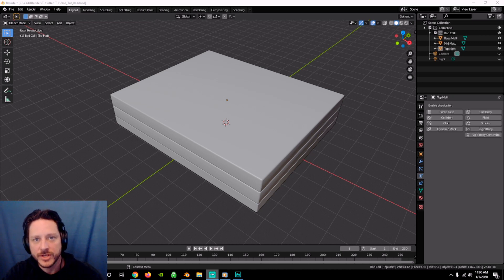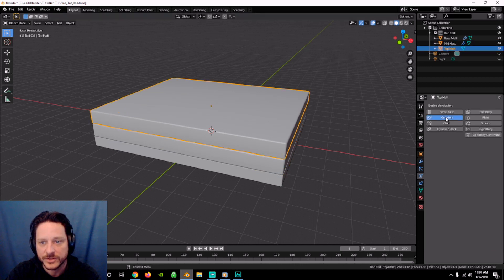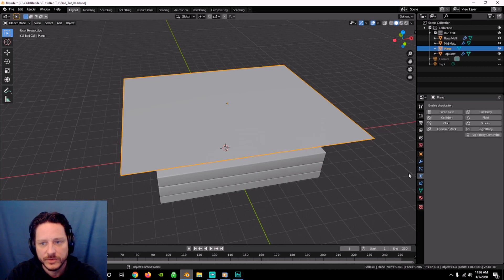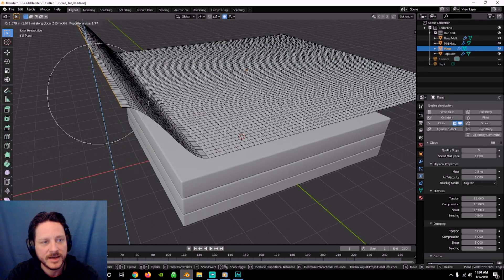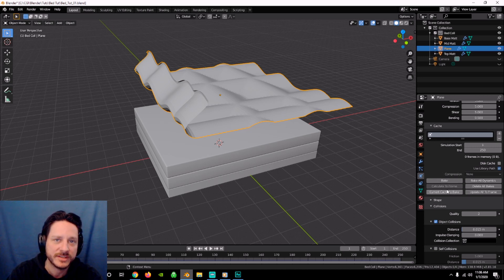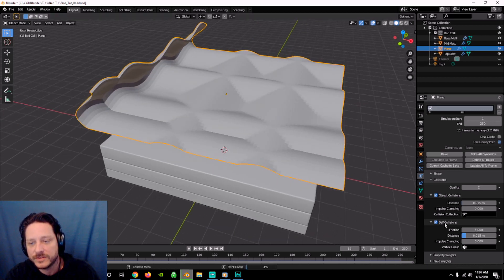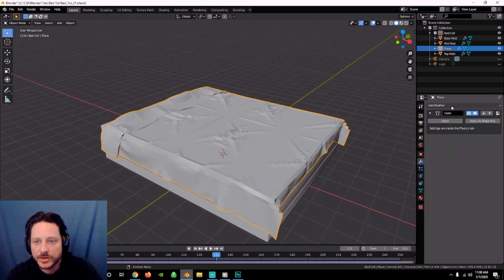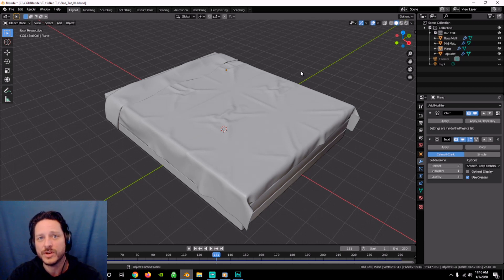Blender 2.81 Tutorial -- Cloth Bed Sheet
Hello internets! Here is a beginner Blender 2.81 tutorial for creating a bed sheet, using Blender's cloth simulation physics system.

This is a beginner level tutorial, albeit assuming you have a basic knowledge of Blender's shortcut keys, etc.

PS. Forgive the baking taking forever. You can just hit play/space to run simulation, and stop where you want. I learned to bake, and pass it on to you. It has its pros and cons. Just run the sim live and stop where you want. Cheers!